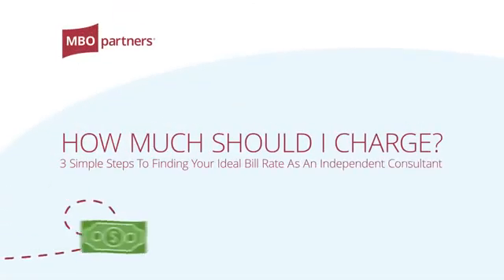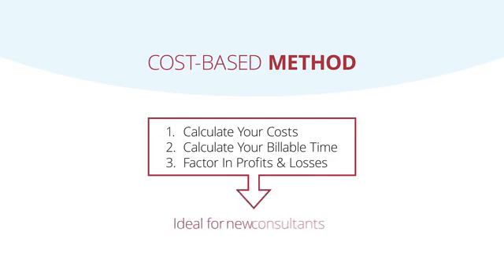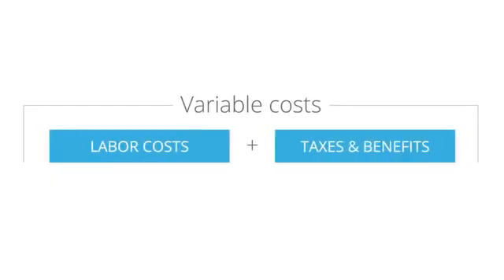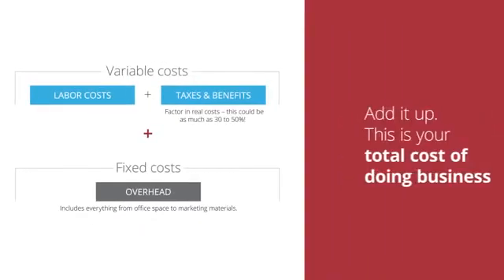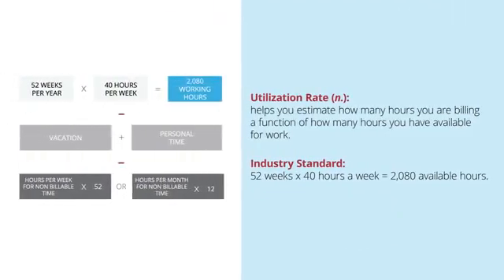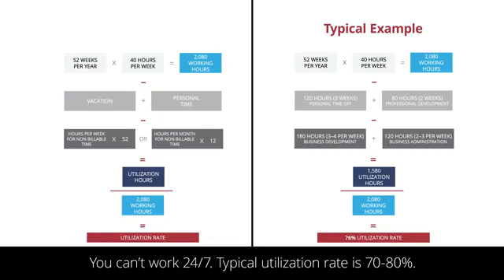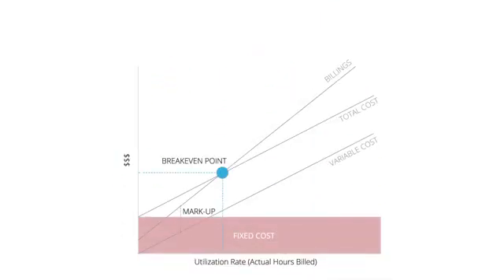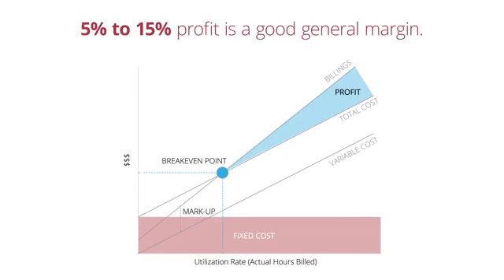HOW TO CALCULATE YOUR BILL RATE AS A CONSULTANT